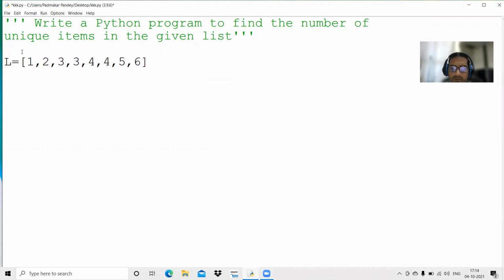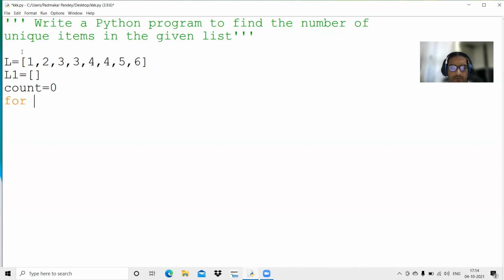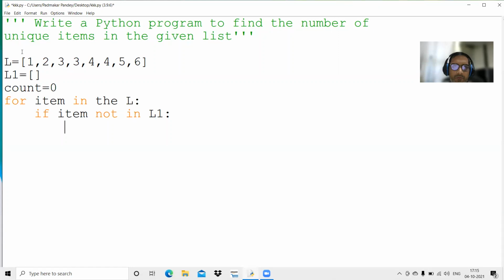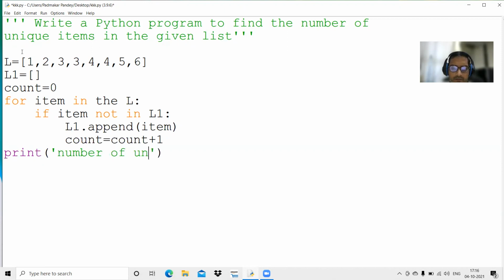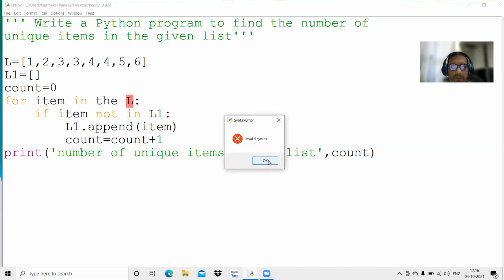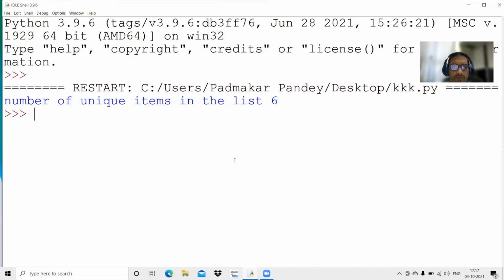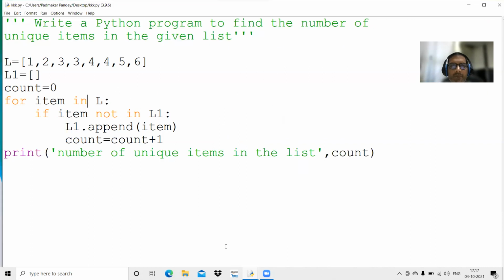Counting unique items in a List.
Write a Python program to find the number of
unique items in the given list